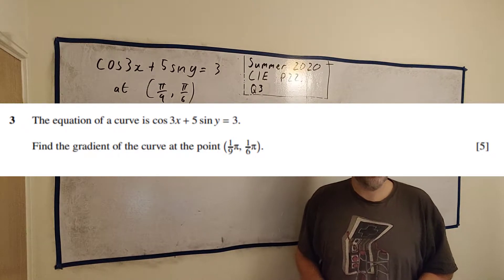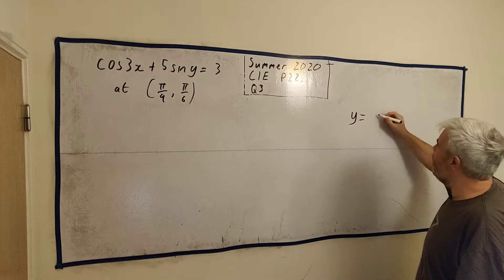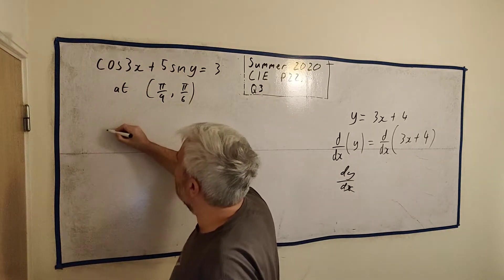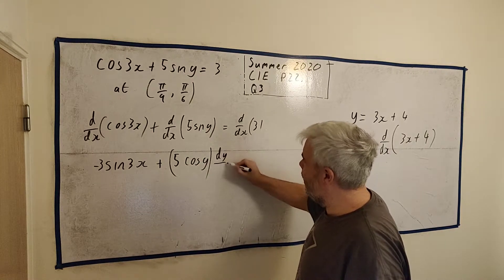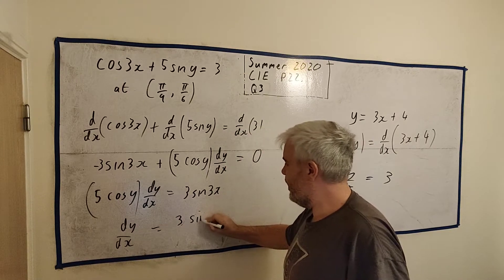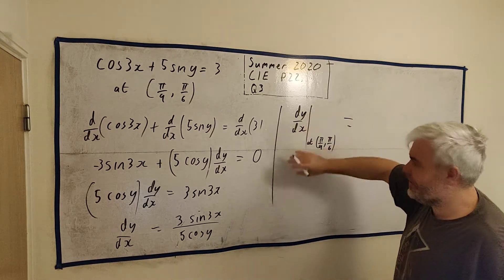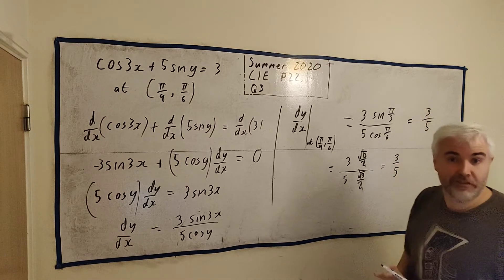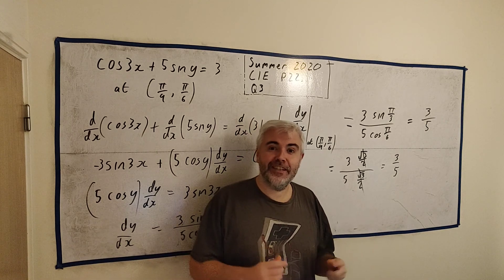Q3 Solutions for CIE mathematics 9709 paper 22 June 2020 9709/22/m/j/20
Differentiation across an equation